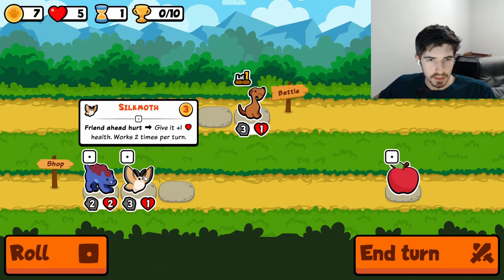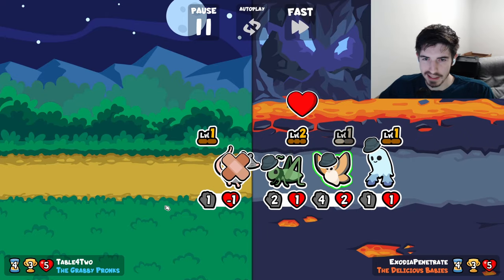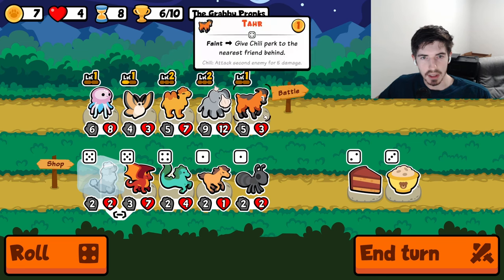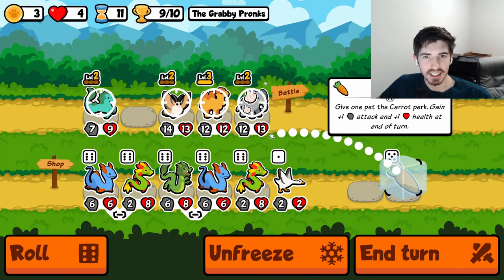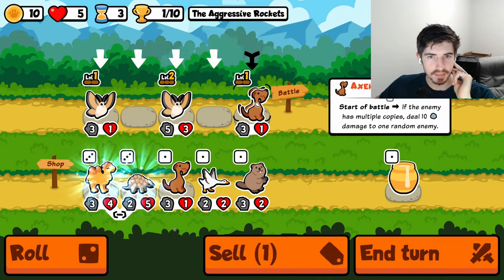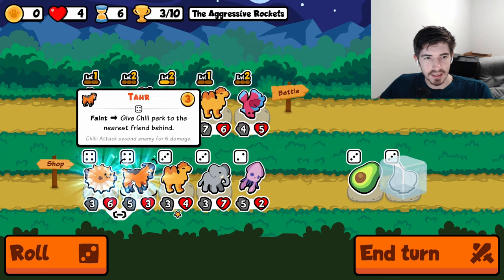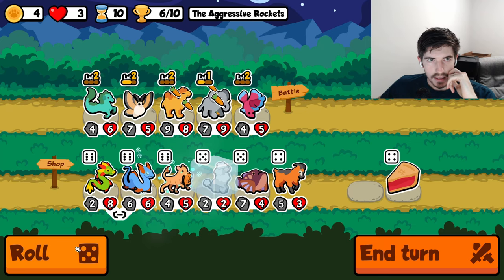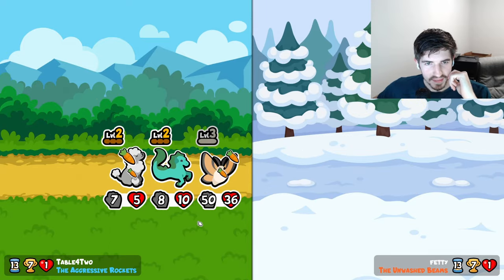Silently Releasing New Pets?? (Super Auto Pets)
I don't know if I missed the memo but I don't see these pets in any other packs, just the weekly... The standout on day one is the hippocampus.  It defines the wide scaling meta this weekly, and it pairs perfectly with literally any health scaling source, be it carrots, camel, poodle, etc. Definitely worth trying out, 4/5.

Key Moments:
0:00 - Game 1
9:07 - Game 2